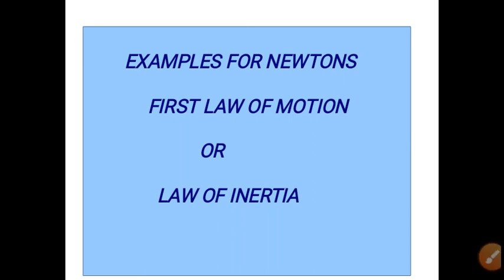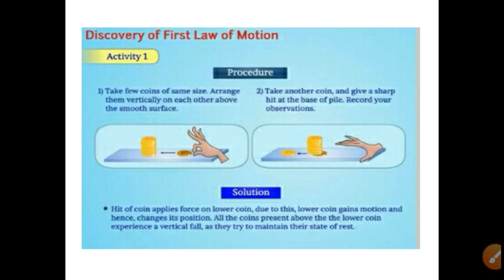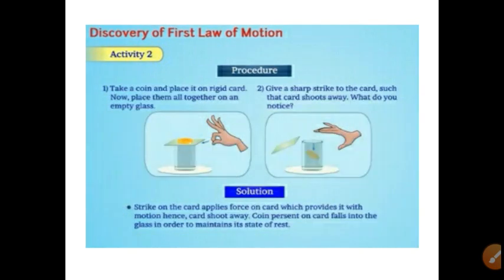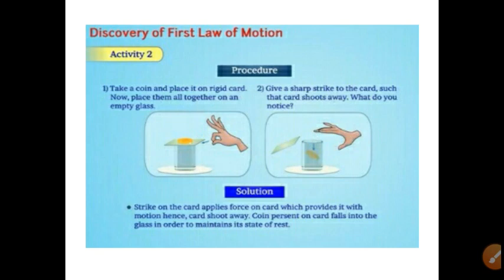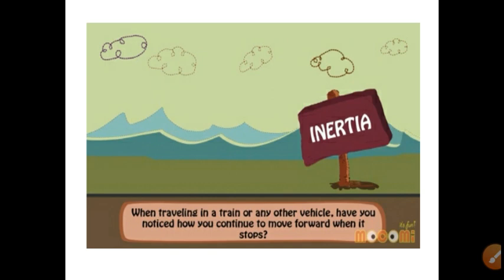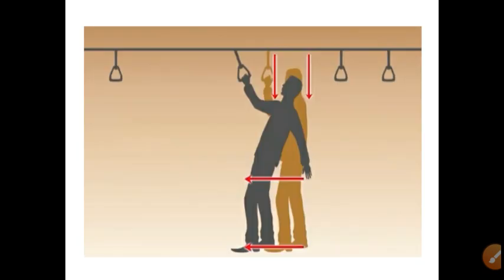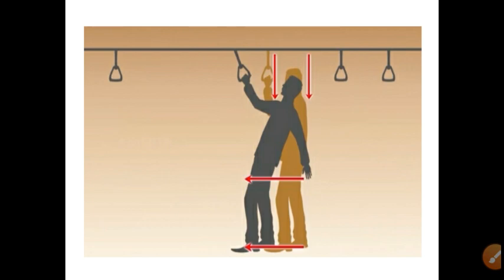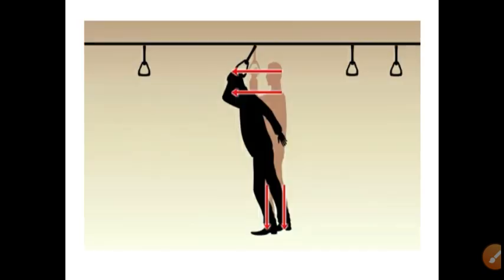class : applications of newton s first law